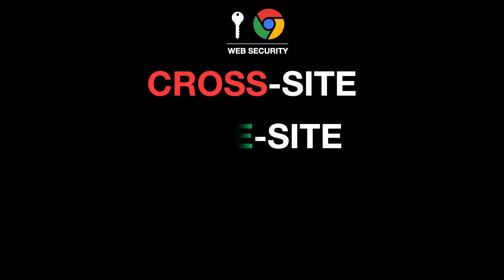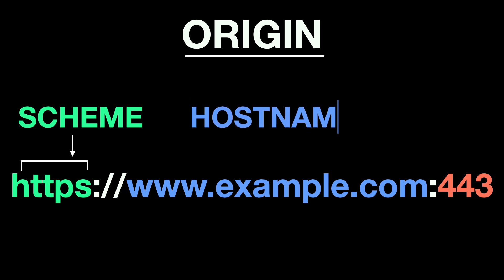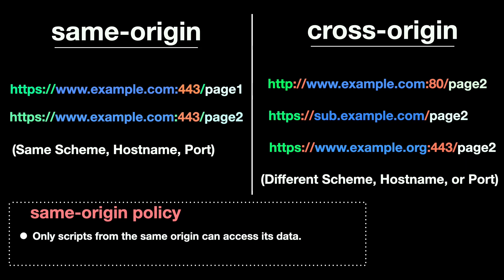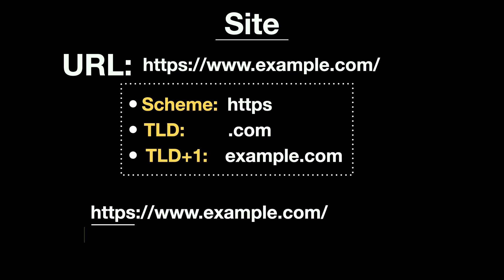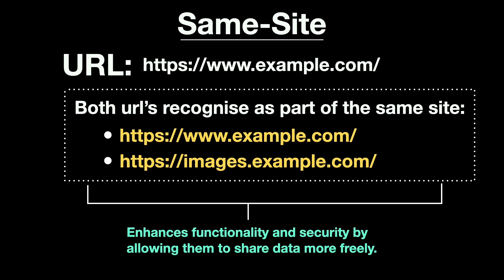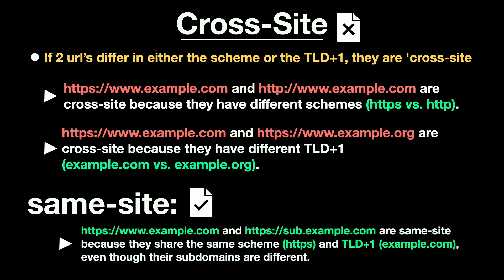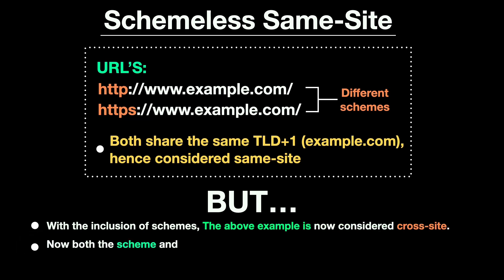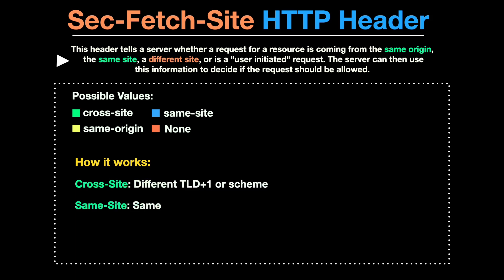What is cross-site, same-site, cross-origin & same-origin | Web Security